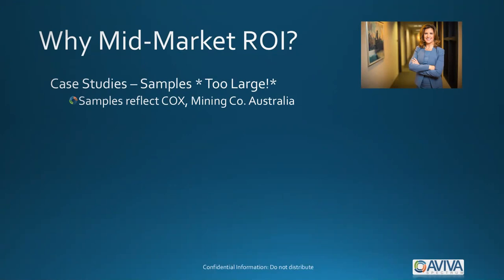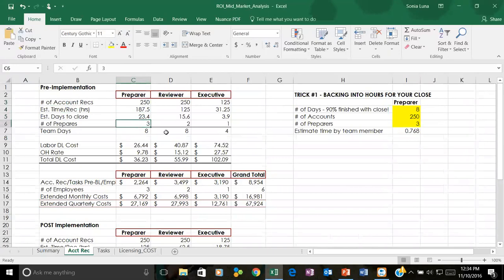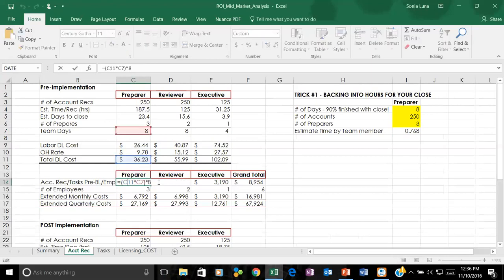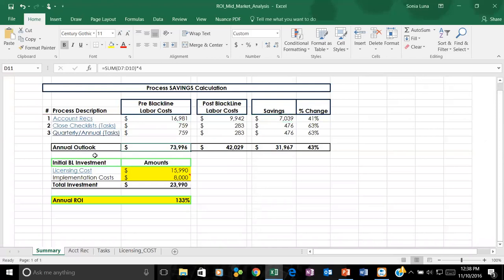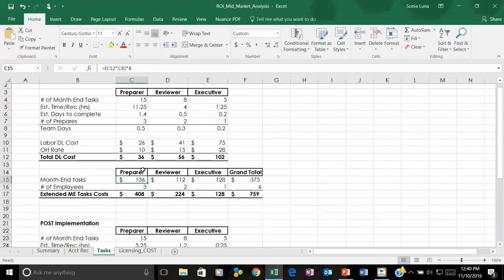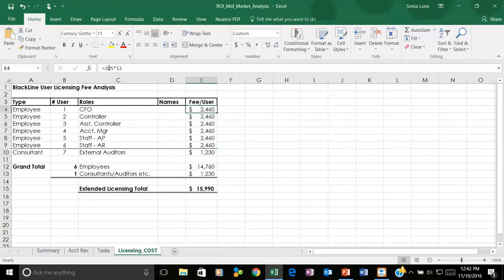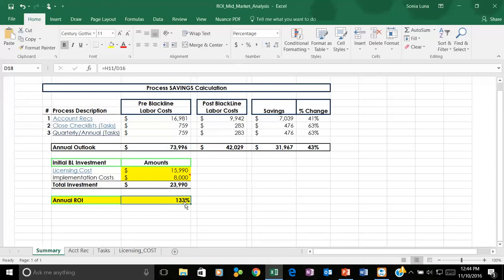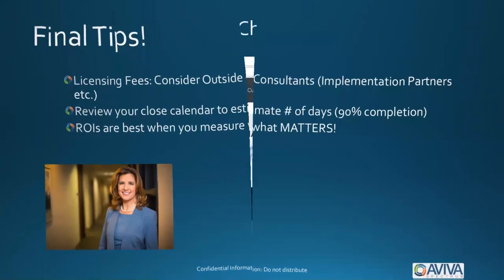BlackLine Mid Market ROI Template Video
Mid Market BlackLine companies will learn detailed labor cost rate, hours and types of modeling to determine their Return on Investment (ROI) using BlackLine Systems Account Reconciliations and Tasks modules.

Subject header: ROI Analysis - BlackLine